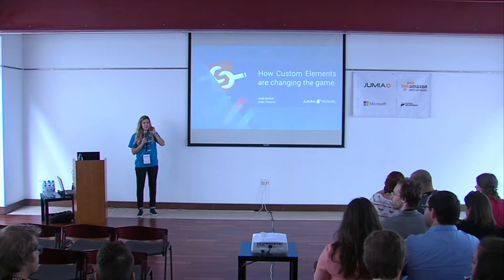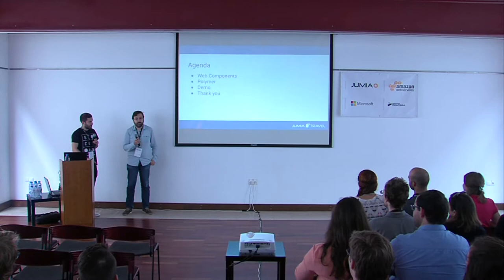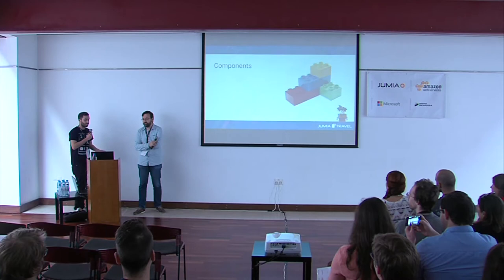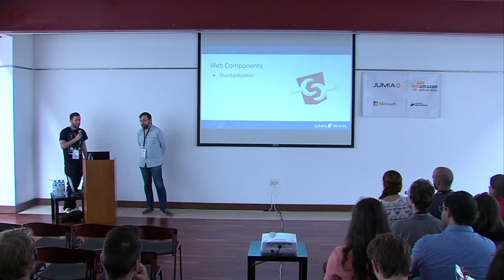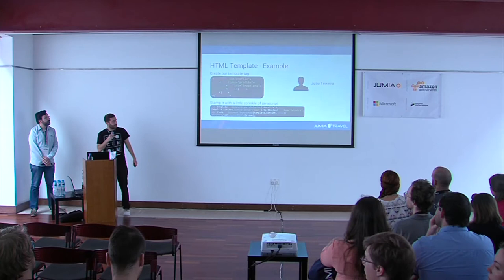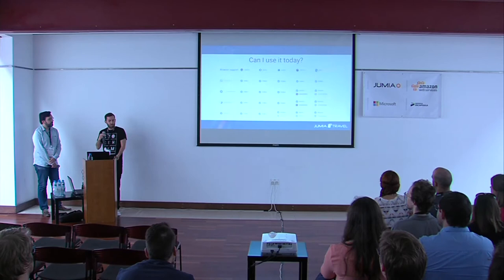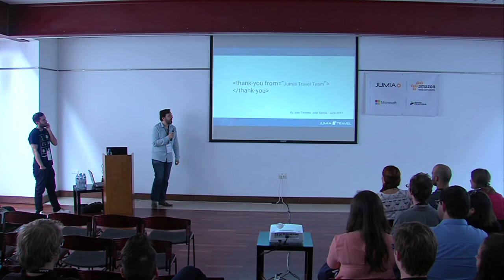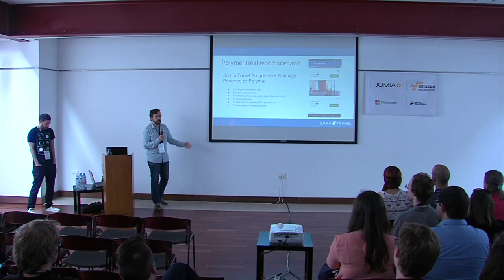TECHINPORTO 2017 - How Custom elements are changing the game - José Santos & João Teixeira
TECHINPORTO 2017

The web has matured and developers requested for a more modular and reusable environment that could be more productive and innovative with nothing more than vanilla JS, HTML and CSS.
Take this journey with us to learn how you can bring the standards base way to build reusable components and to think out of the box to give to your users a progressive but rich experience.
See how Polymer can ease your learning curve to make you highly productive since day one in the world of web components and its API.